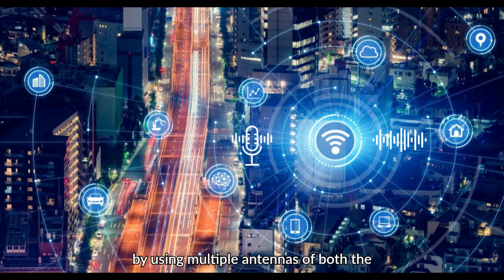Fundamentals of Communication Systems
The content was refined and synthesized from two books:
- Communication Systems Engineering (2nd Edition) by John G. Proakis and Masoud Salehi
- Wireless Communications (2nd Edition) by Andrea Goldsmith